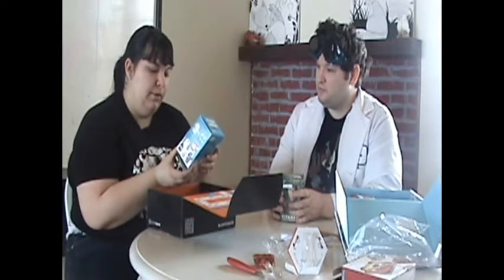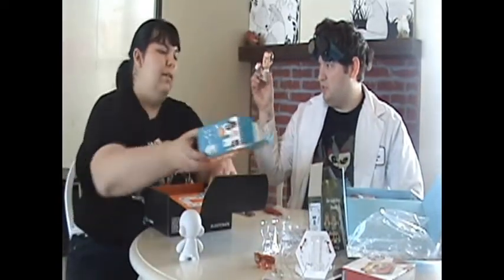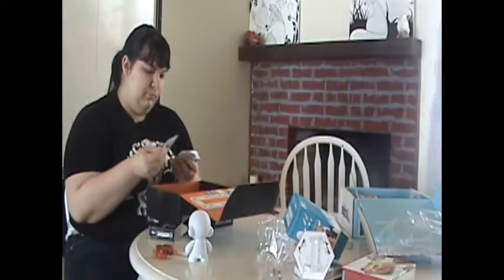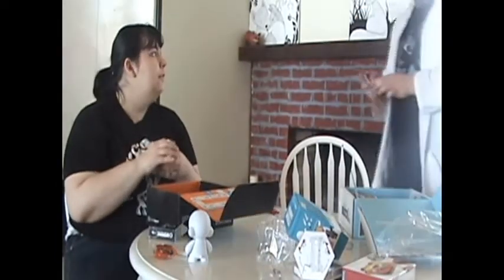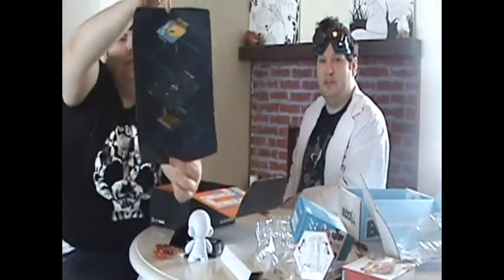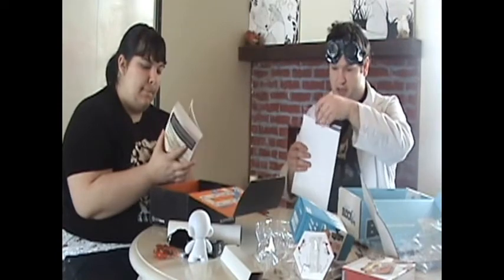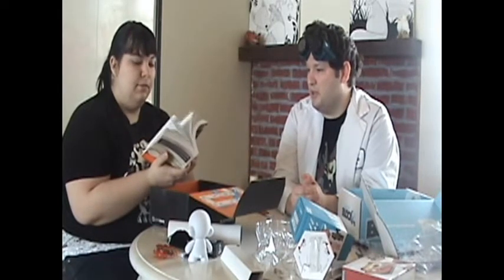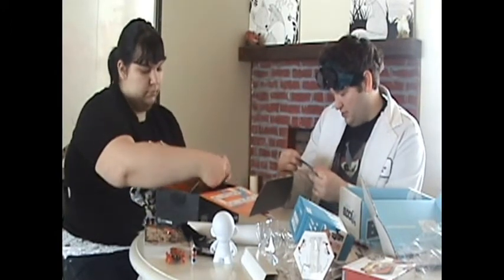February 2015 Nerdblock vs. Lootcrate unboxing battle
February 2015 Nerdblock vs. Lootcrate.
Win free steam games by following